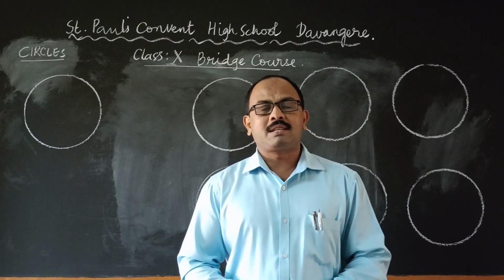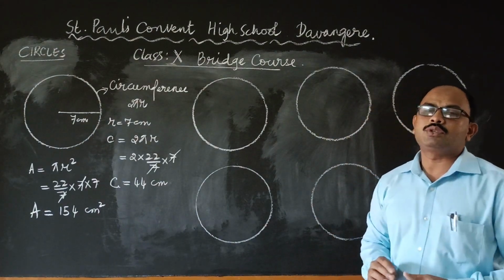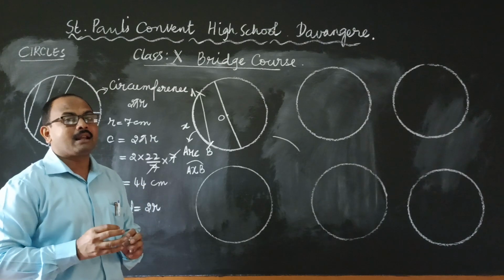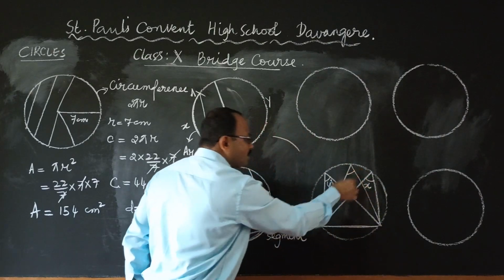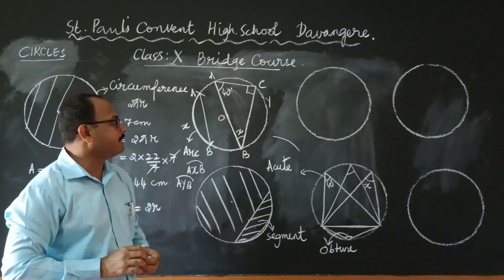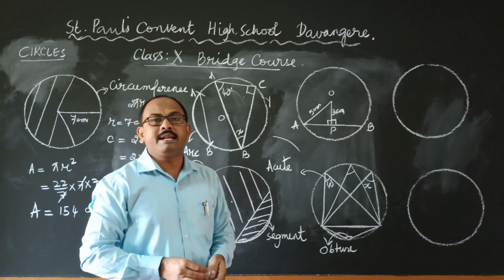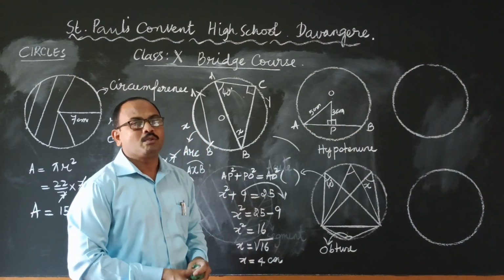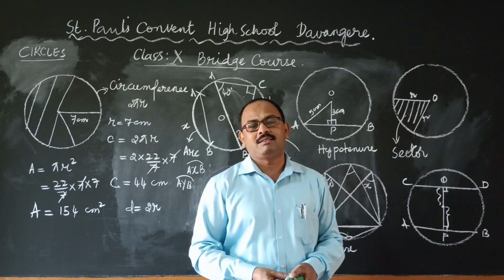X Maths Bridge Course part 3